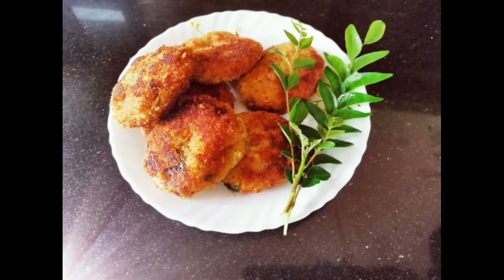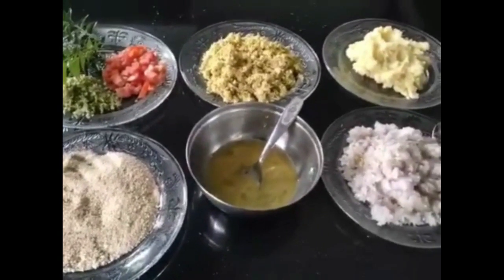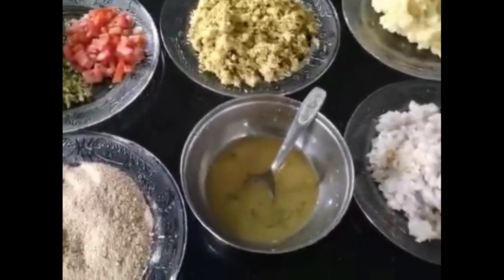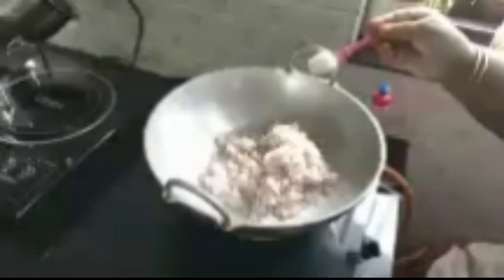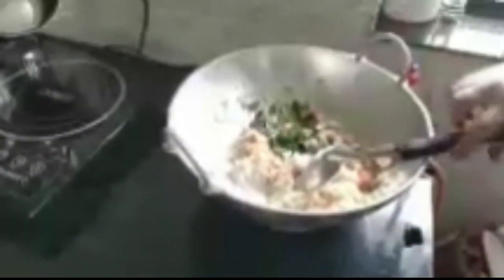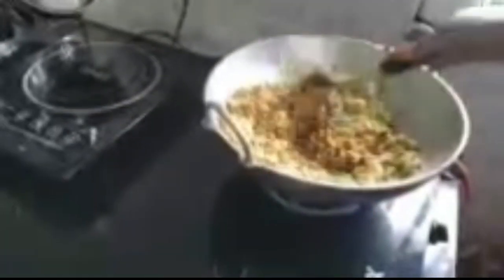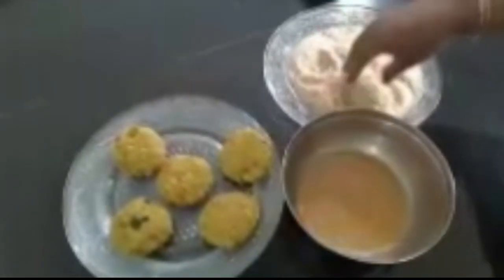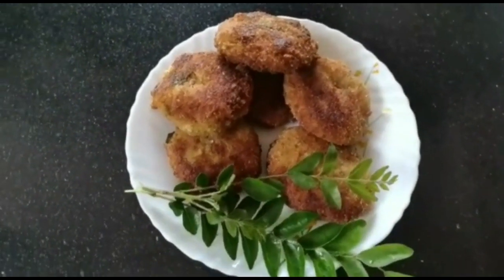മലപ്പുറം സ്റ്റൈലിൽ ഒരു ചിക്കൻ കട്ലറ്റ് 😋👌/Chicken cutlet recipe /Easy evening snack